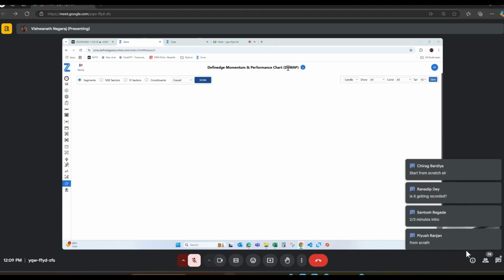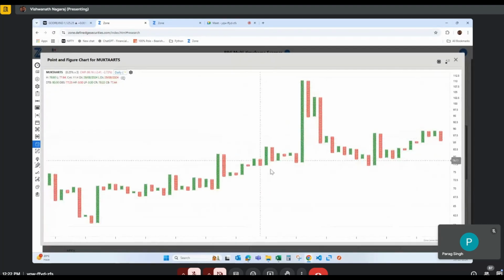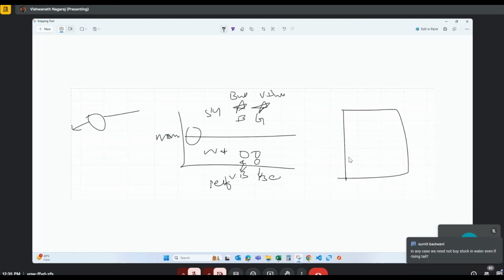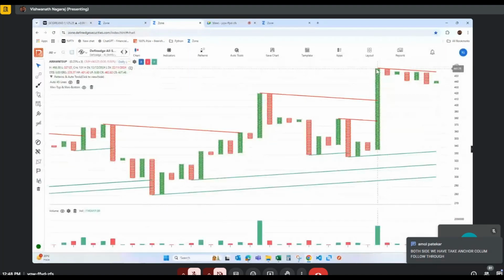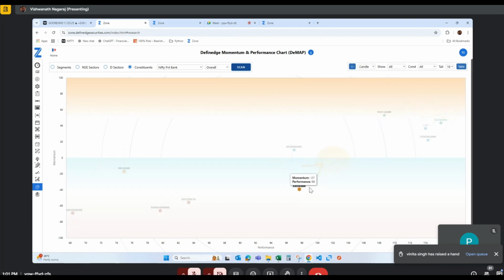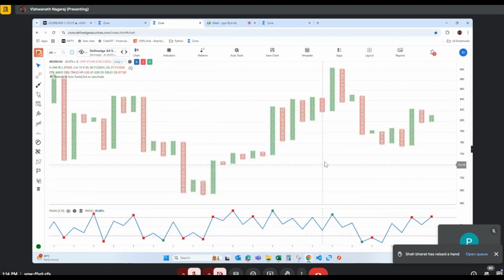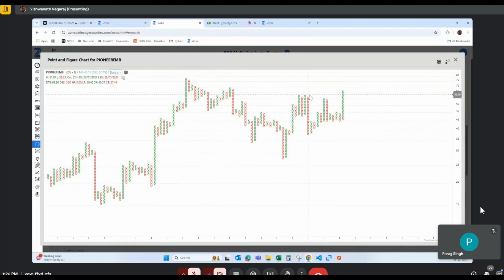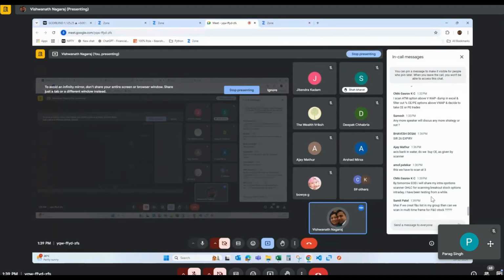Sector & Stock Analysis using